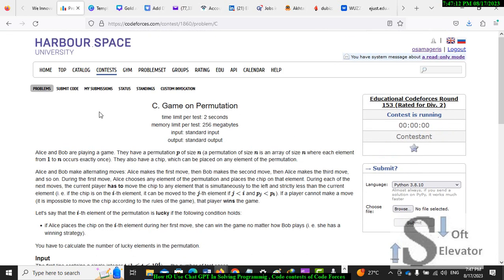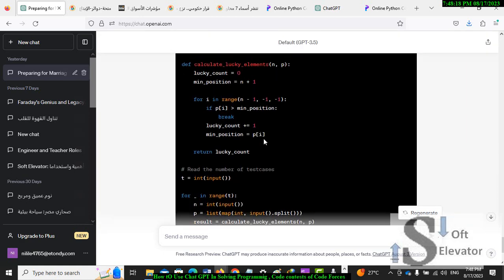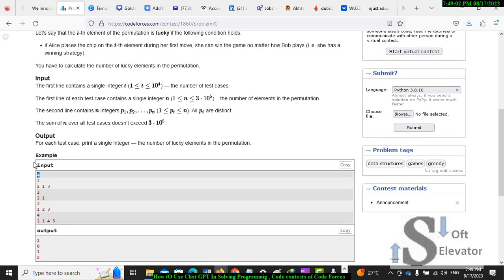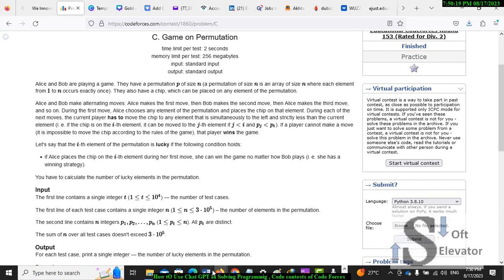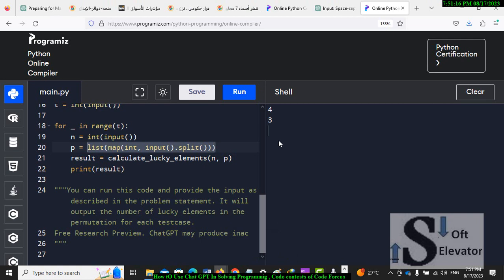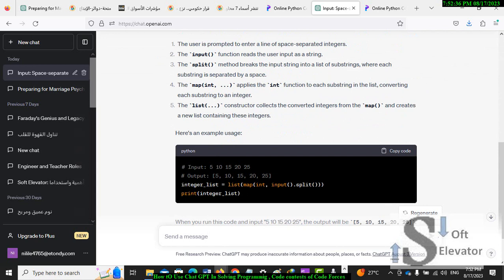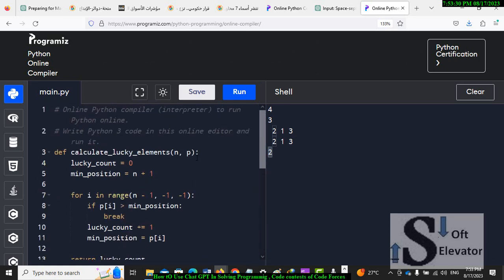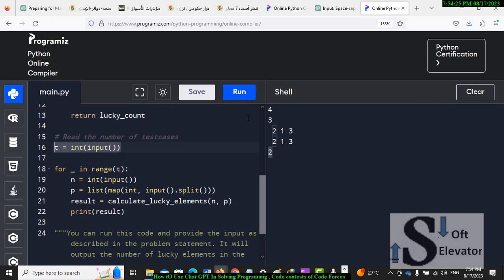How to Use Chat GPT In Solving Programming , Code contests of Code Forces شات جى بى تى فى البرمجة